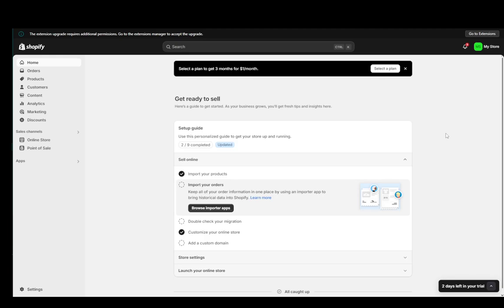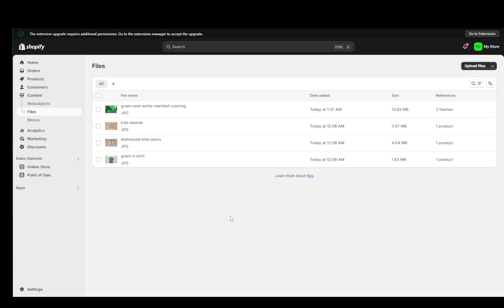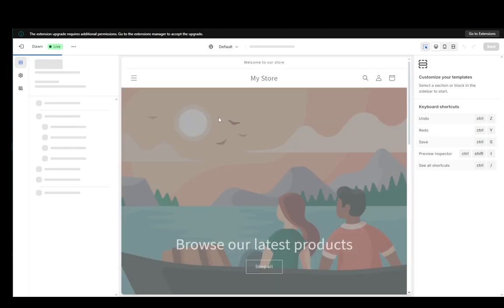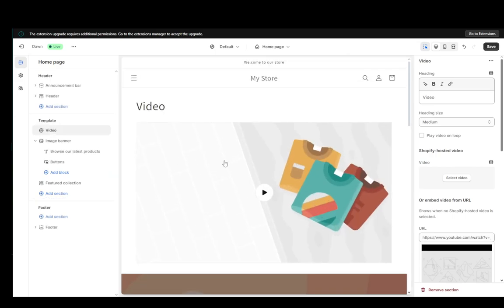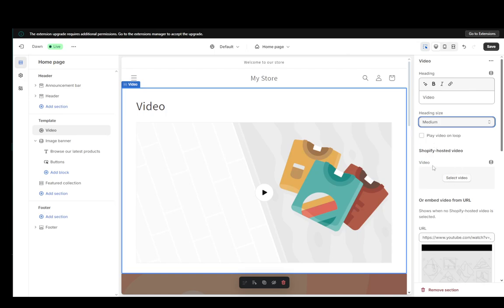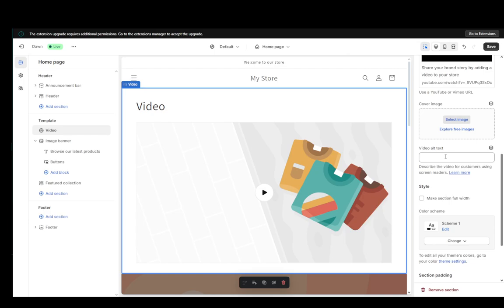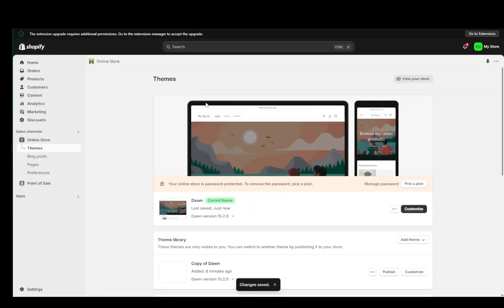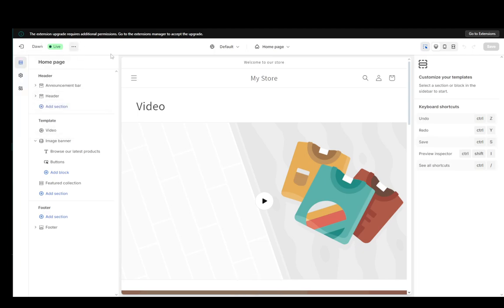How To Upload Video On Shopify Homepage Tutorial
Today we talk about upload video on shopify homepage,shopify store setup,shopify homepage,how to add a video to shopify homepage,add video to shopify homepage